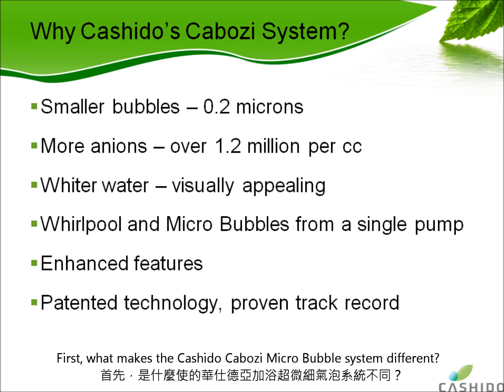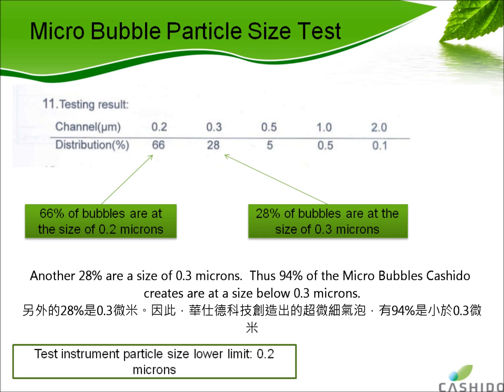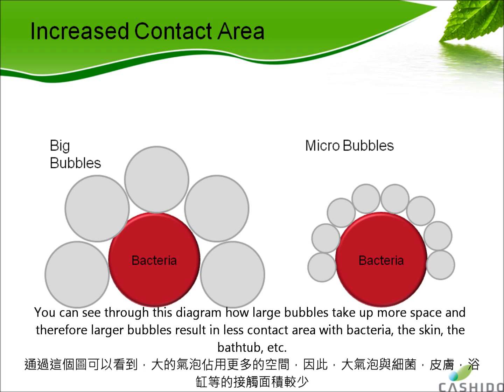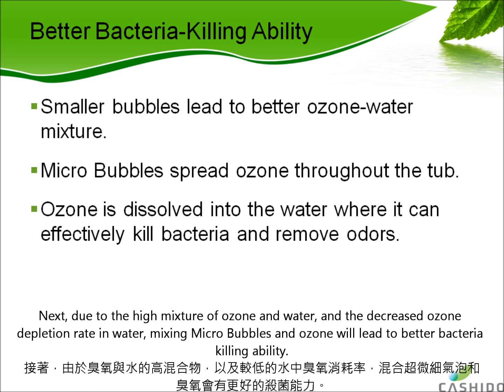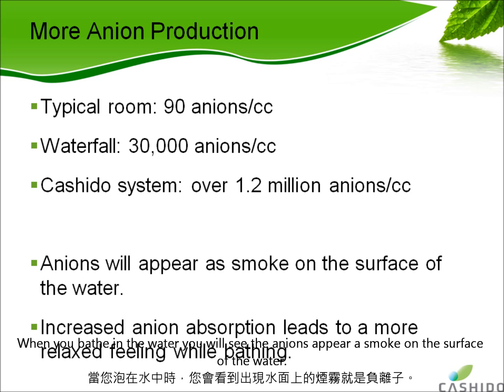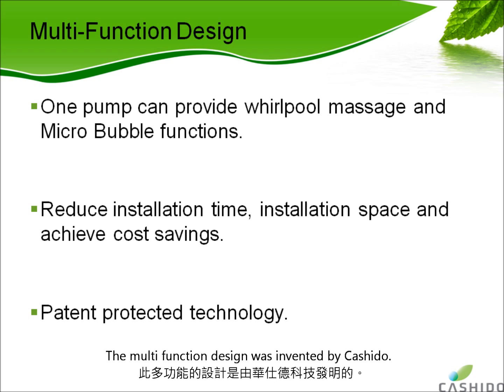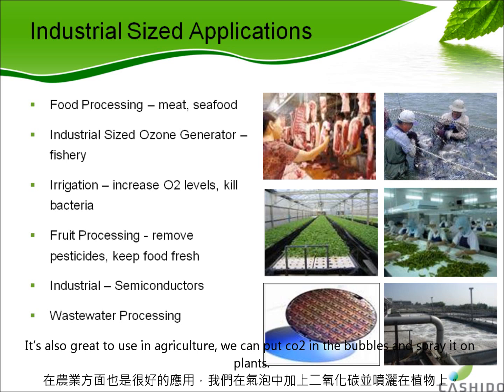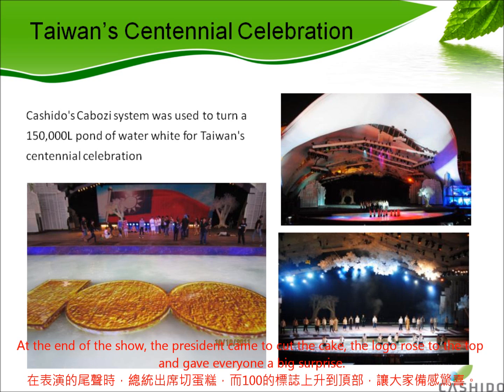Cashido Cabozi特色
華仕德發明的Cabozi亞加浴系統跟其他"牛奶浴"系統有何不一樣？觀賞此影片就知道！